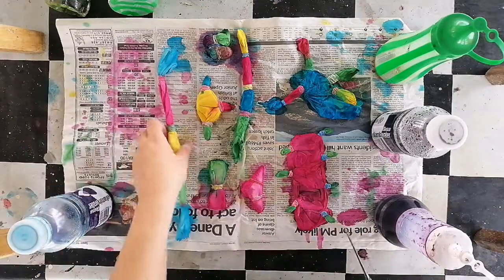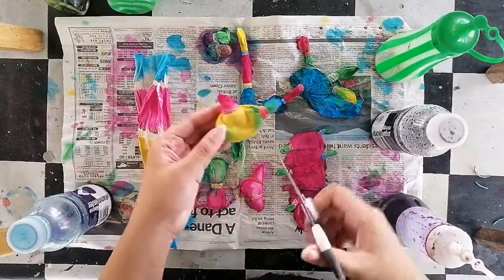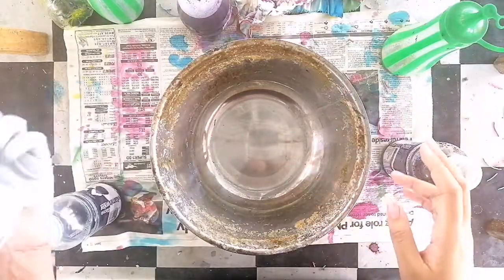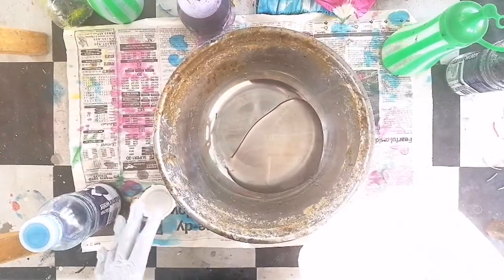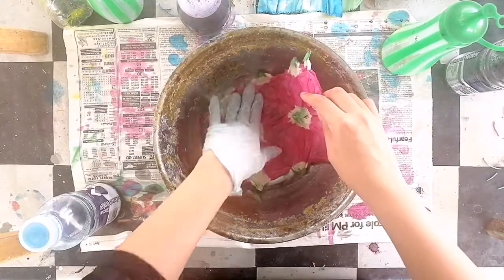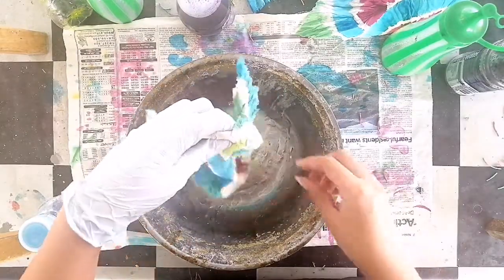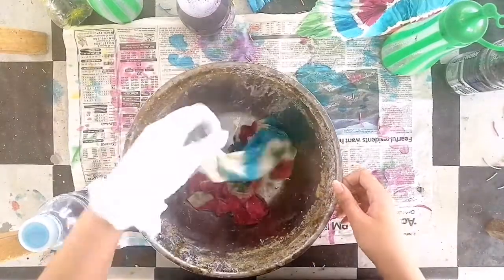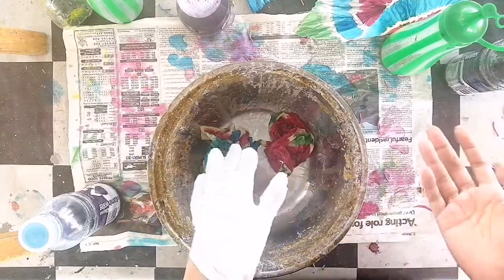Tie Dye - Part 2